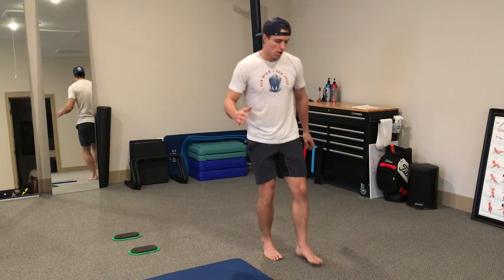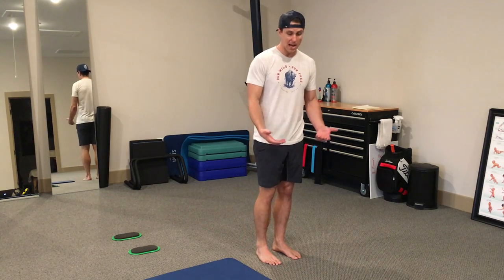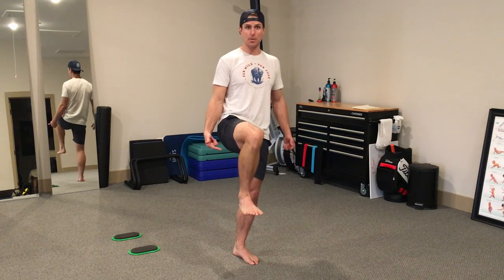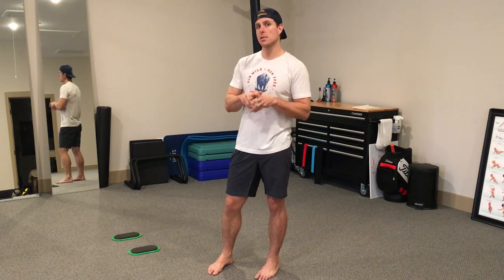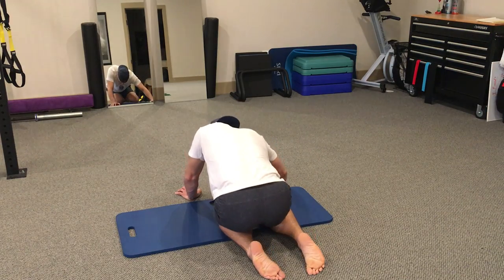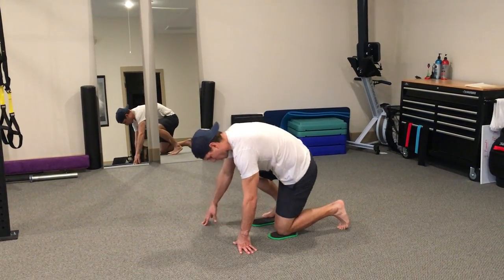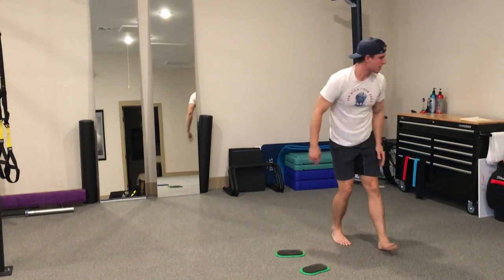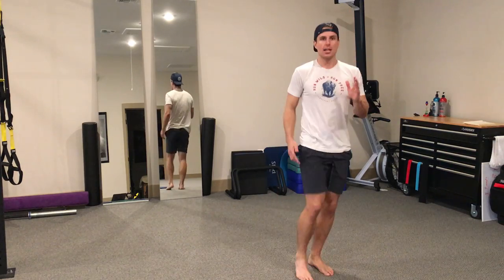Trail Doc Series - Trail Running - Hip Mobility/Stability Part II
These videos are part of a series I did for the Runners of the Wild group via Territory Run Co.
This is the second of a three part series, of all things hips and trail running.
Let’s make some real change and figure out what True Health really is!
Dr. Beau Beard is sports chiropractor, masters in sports rehab and strength & conditioning coach. He is truly passionate about unlocking every person’s potential that he comes in contact with. His areas of deep work include breath work, neurodevelopment disorders and healthcare triage systems.
Dr. Beau and Sloan Beard founded The FARM: Functional Athletic Rehabilitation & Movement in 2013. When not in the clinic Dr. Beard is teaching around the world, helping guide others to health in the outdoors.
Trade your meds for our MEDS!